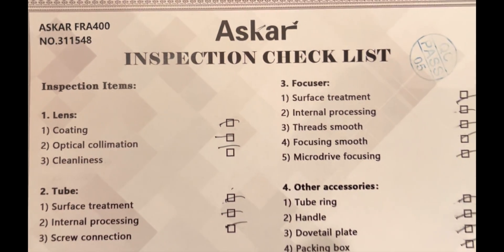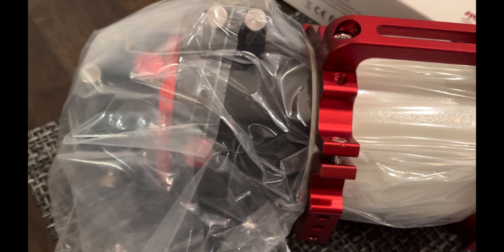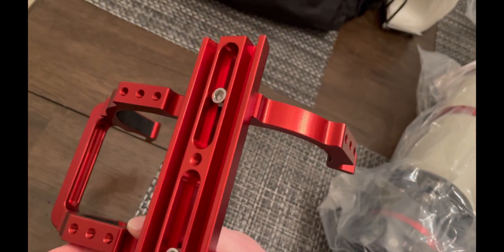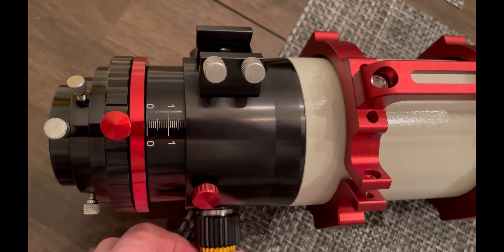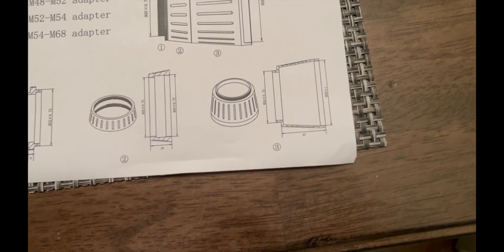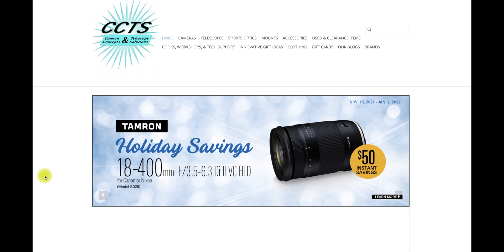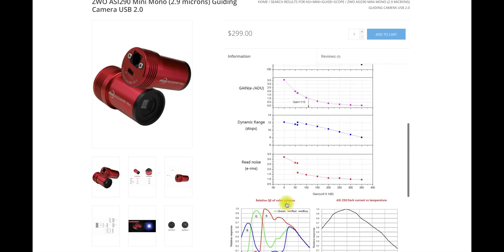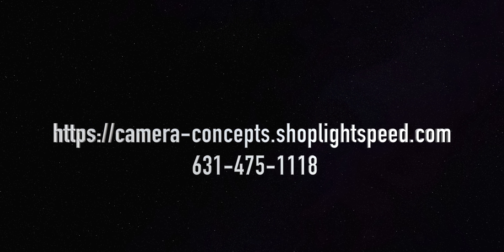Askar FRA400 break down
Covering the new Askar FRA400 Quintuplet Astrograph! Two scopes in One and a very affordable Quintuplet from Sharpstar.
**First Light Video will be coming separate**